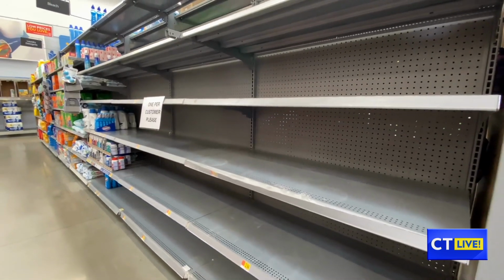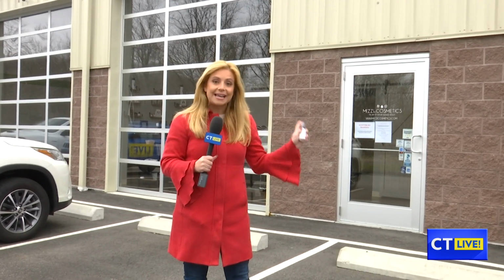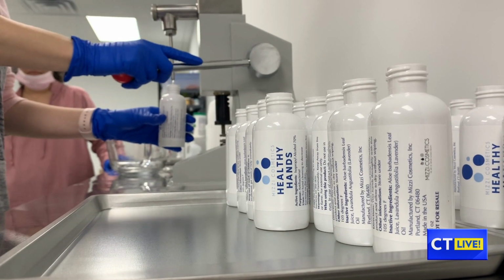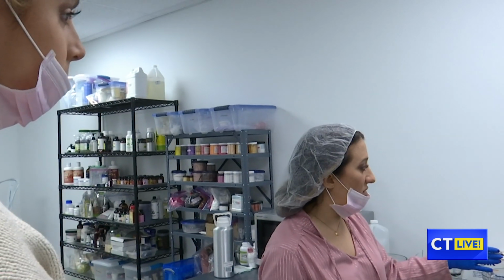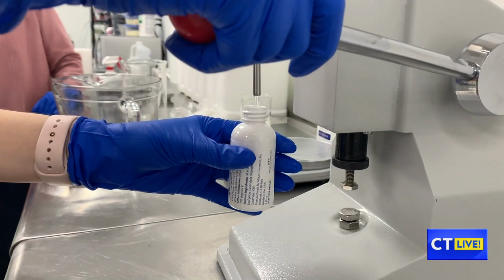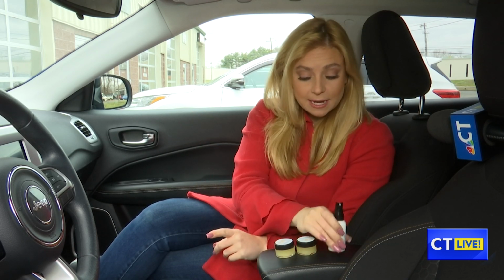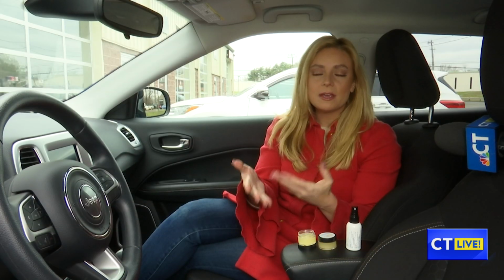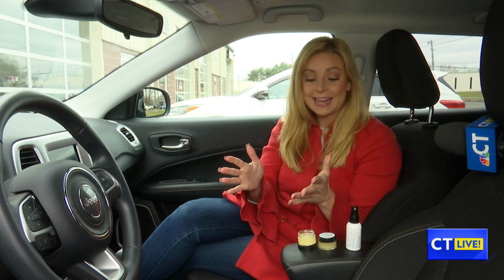Mizzi Cosmetics in Portland Making Hand Sanitizer! | NBC Connecticut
Taylor Kinzler from CT LIVE! visits Mizzi Cosmetics in Portland, CT to see how they are reacting to the Corona Virus by making much needed Hand Sanitizer and donating it to local hospitals and first responders.
for the latest in news, weather, entertainment, sports and other great content!

Watch CT LIVE! every weekday at 11:30 a.m. on NBC Connecticut.  You can also stream the show live in our free NBC CT mobile app.

About NBC Connecticut

Owned by NBCUniversal, NBC Connecticut / WVIT serves its audience with local news and weather information across multiple platforms, including more than 40 hours of newscasts each week on WVIT, news segments on CT COZI TV and online at NBCConnecticut.com. The station is Connecticut’s leader with Facebook and Instagram followers and provides mobile users on-the-go breaking news updates and weather information through a customized application. NBC Connecticut’s commitment to excellence in journalism has been recognized with numerous Emmy Awards, and the prestigious Peabody Award and Alfred I. duPont-Columbia University Award.